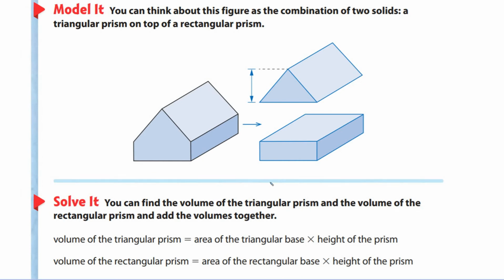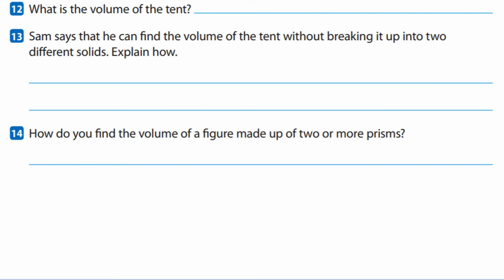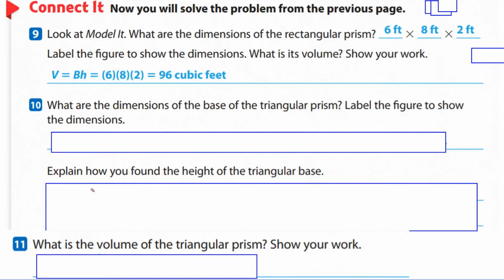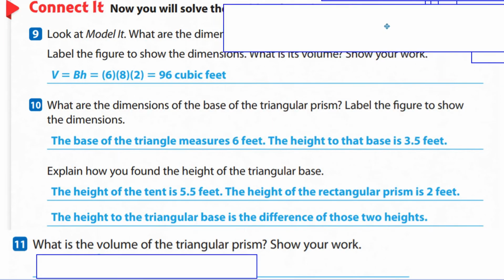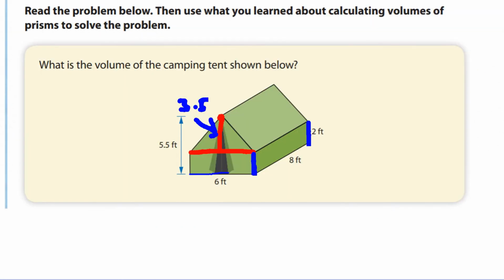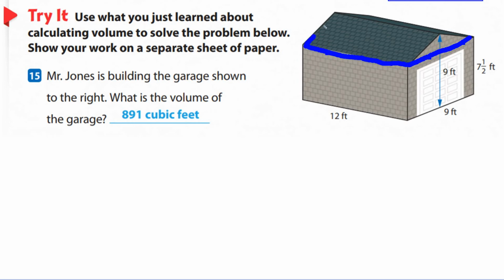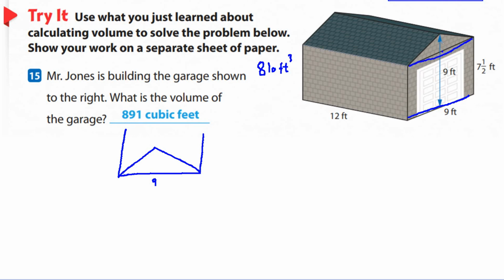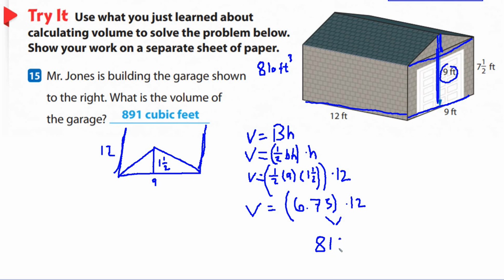Lesson 23 Volume of Solids Part 3